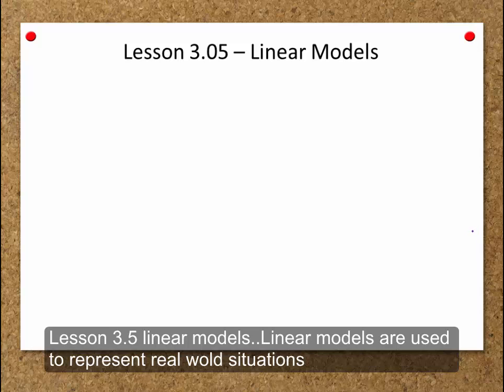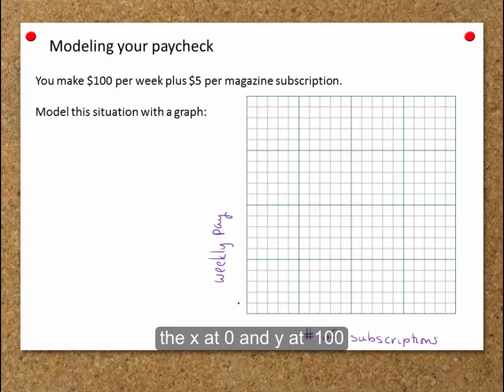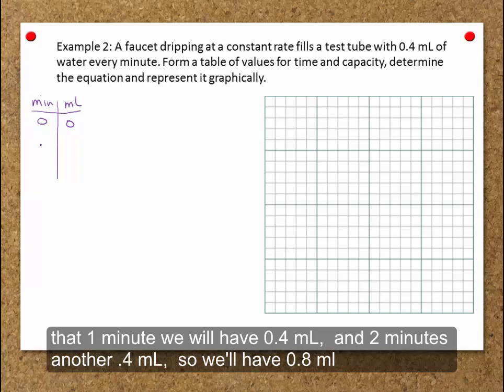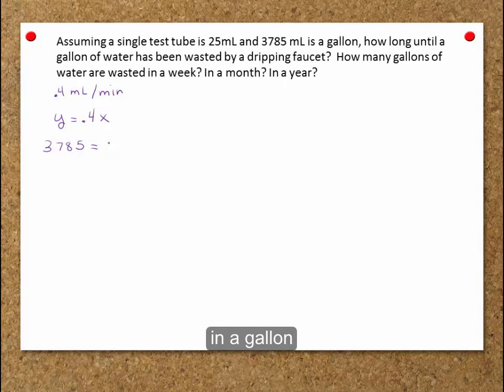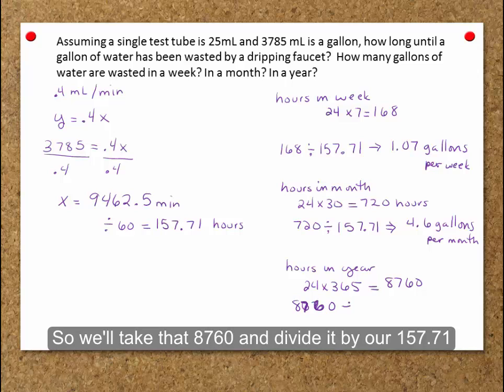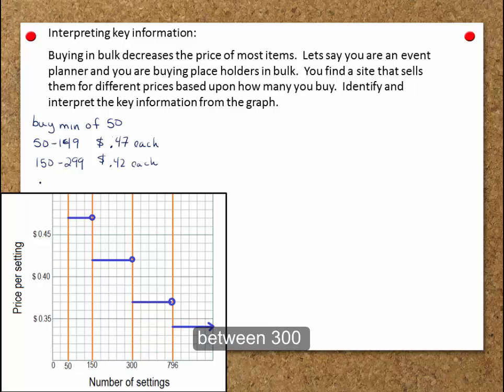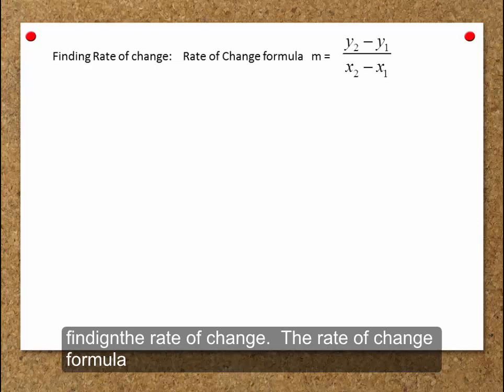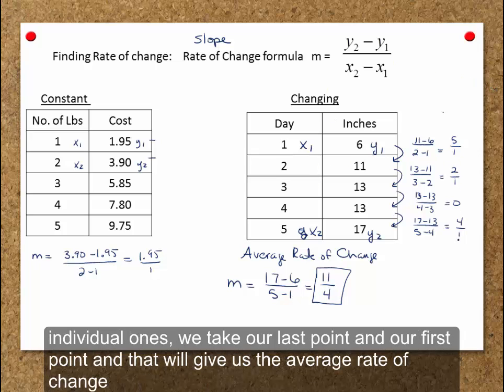Algebra 1 - Lesson 3.05 - Linear Models - ADA Compliant